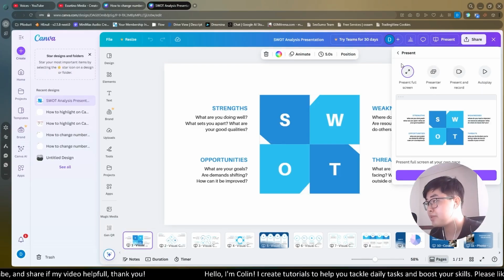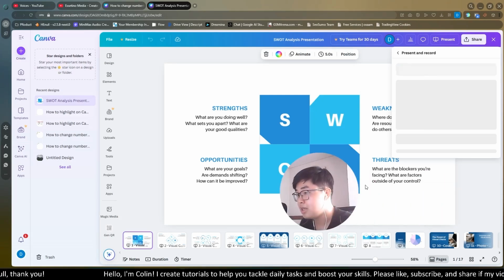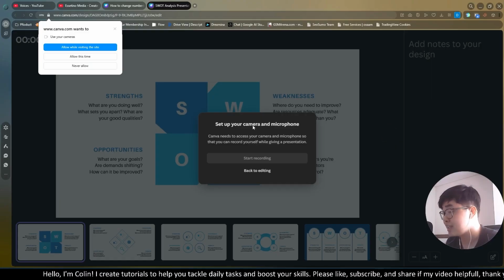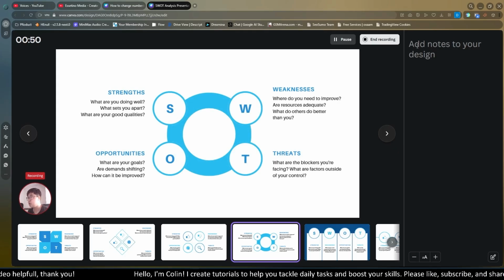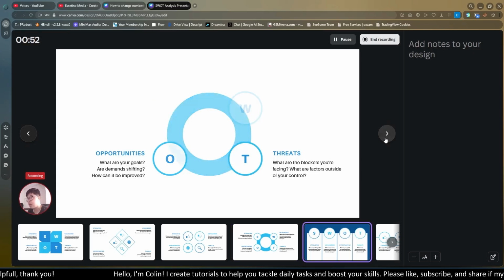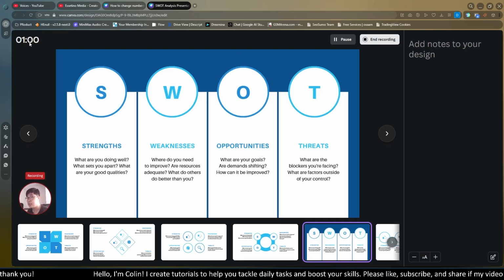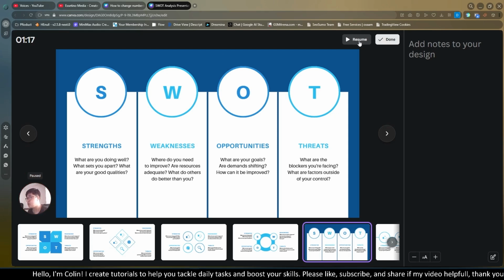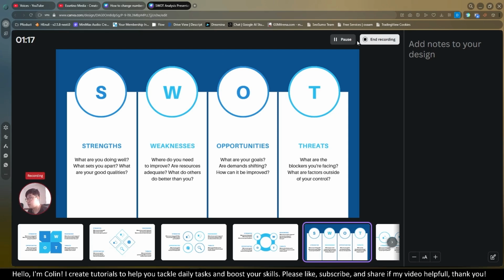How to record Canva presentation - Detail step by step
Learn exactly how to record a Canva presentation with this detail step-by-step tutorial. This comprehensive guide walks you through the entire process, ensuring your video presentation looks professional and polished using the Canva platform.
In this detailed video, we provide a complete blueprint for successfully completing your Canva presentation recording, breaking the entire process down into simple, easy-to-follow actions. This tutorial covers all the necessary steps, including preparing your slides, setting up your mic and camera within the recording studio features, and properly saving your final video file for use.
We sprinkle relevant keywords throughout this description to reinforce the content's focus, such as step by step recording in Canva and creating high-quality video presentations. Whether you are a beginner or looking to optimize your video presentations, this guide is designed to provide you with the detailed information you need.